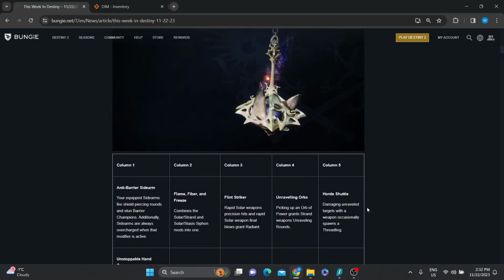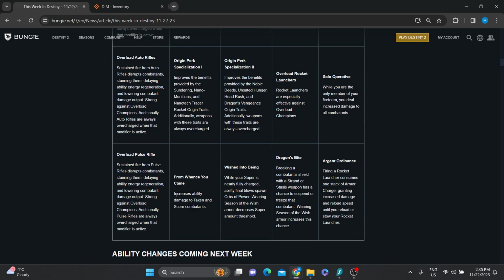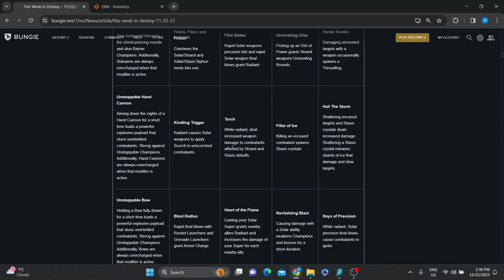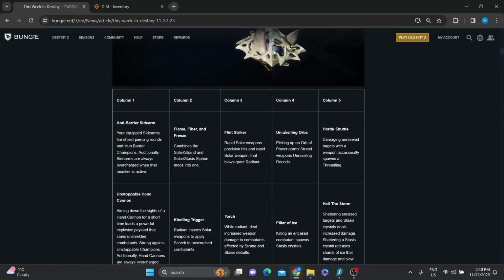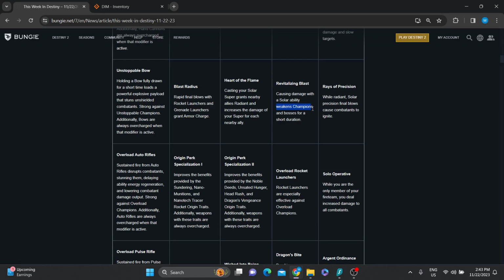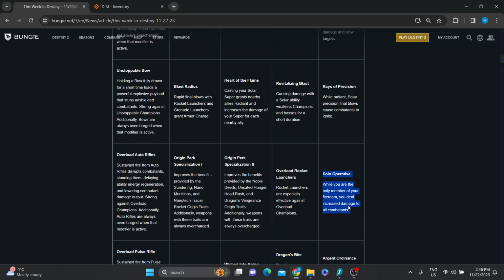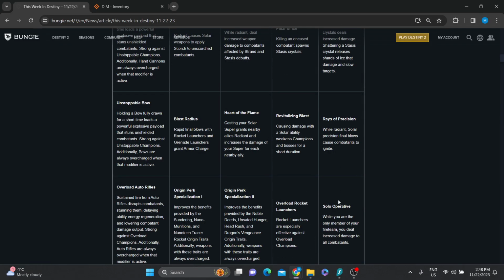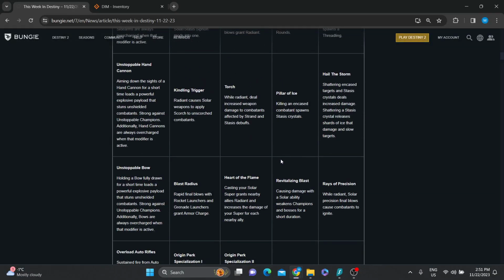Next Season's Artifact Is So Good!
Just detailing the artifact perks coming next season. Looks to be very very strong, especially for solo players!